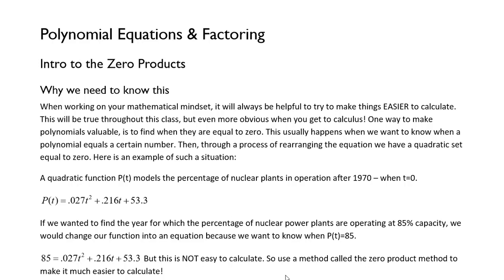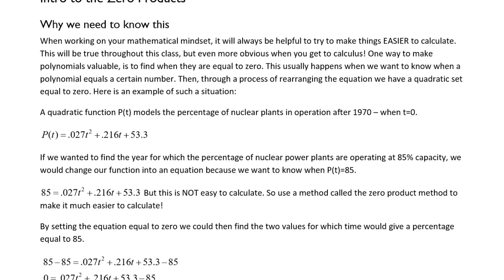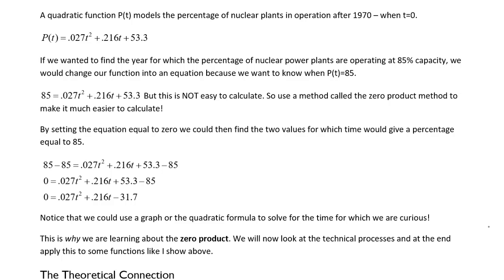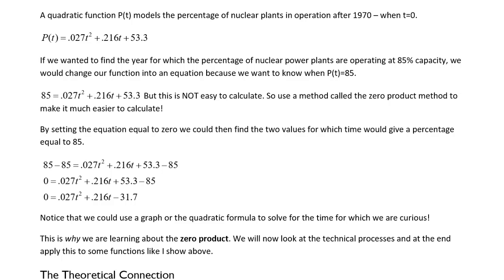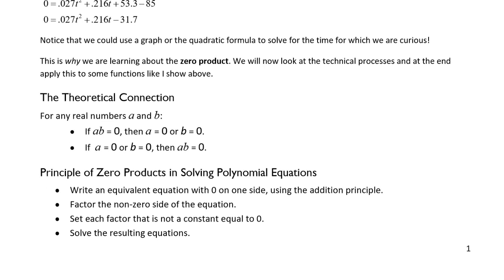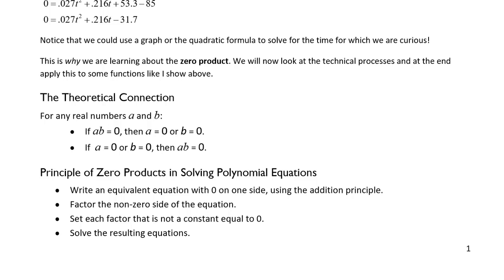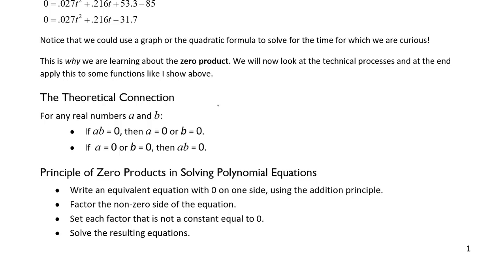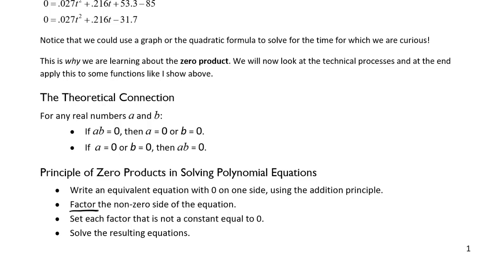Zeros of Polynomials Part 1 of 7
These 7 videos focus on finding zeros of polynomials using different methods.